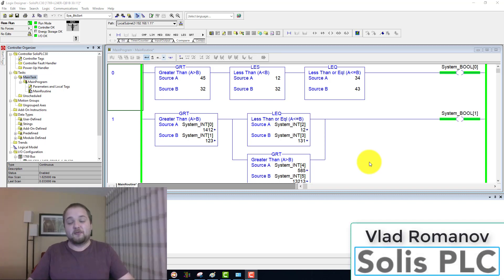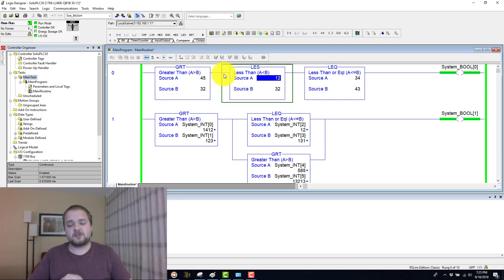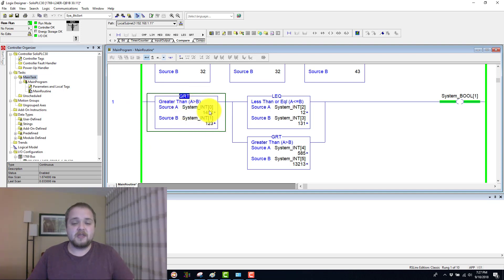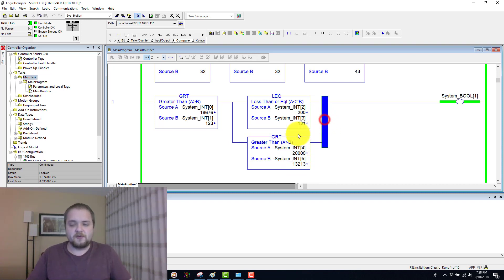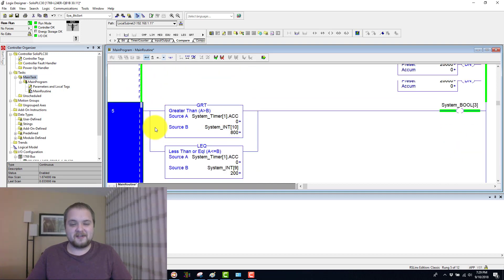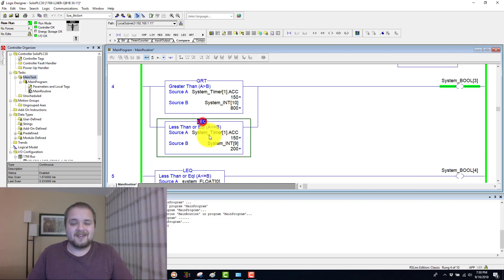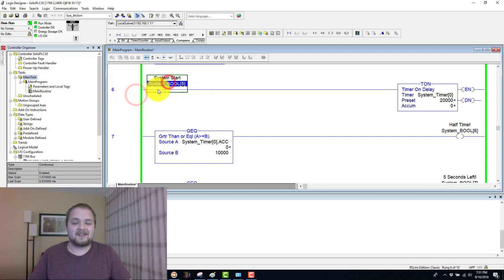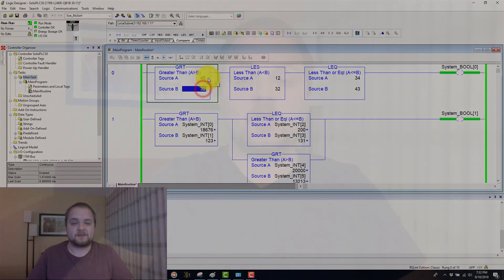PLC Programming LES GRT Compare Instructions - Greater Less Than Instruction RSLogix Studio 5000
The LES, also known as the Less Than, is an instruction used to compare two values against each other. The instruction takes two integers, floats or constants and will return TRUE if the value specified in “Source A” is less than the one in “Source B”. The “Source B” operand must be strictly less than the one specified in “Source A”. In other words, the instruction will return FALSE if they are equal.

This instruction can be used to test for an upper limit for an analog sensor and reliably notify the programmer should the value be exceeded.

In RSLogix 500, you may not compare two constants; this restriction is not present in RSLogix 5000 as well as Studio 5000. This is also the case for all comparison instructions.

The GRT, also known as the Greater Than, is an instruction which compares two operands and evaluates if the value stored in “Source A” is greater than the value stored in “Source B”. If that’s the case, the instruction will evaluate to TRUE and allow the rest of the rung to execute. The GRT instruction may take integers, floats or constants as operands.

A typical use for this instruction would be a lower limit of a temperature sensor. Should the limit value be greater than the current temperature, the programmer will know immediately that there’s an issue.

This instruction is very commonly used within a ladder logic environment as it’s one of the simplest ways to compare two distinct values against each other.

plc les instruction, PLC LES, PLC GRT, PLC Greater Than, PLC Less Than, PLC Instruction Tutorial